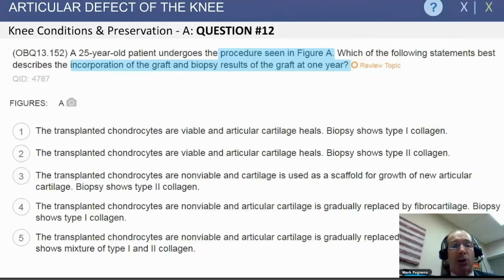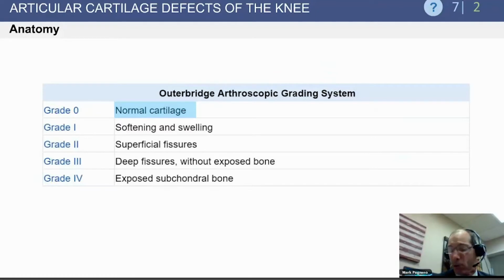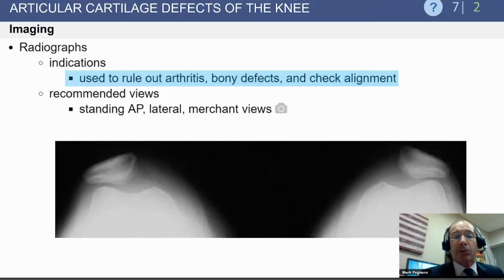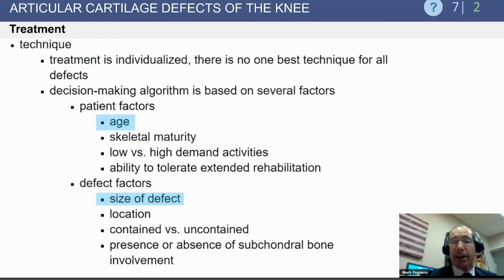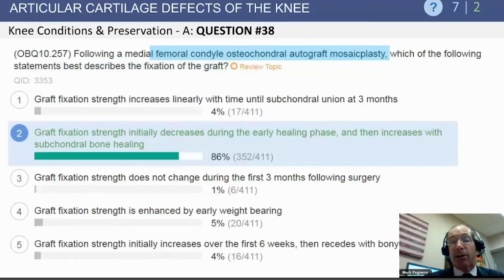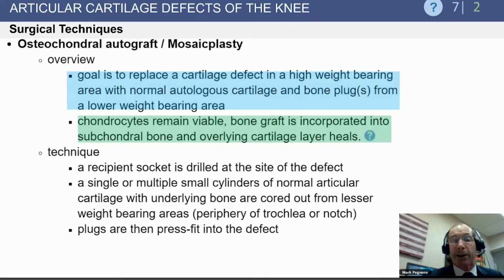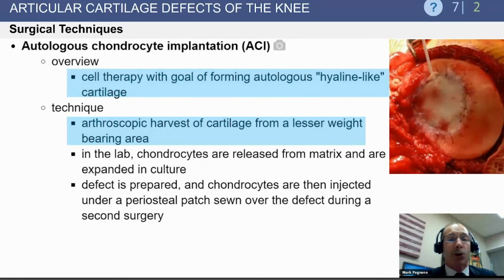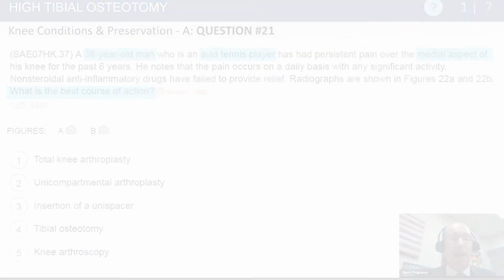Articular Cartilage Defects of the Knee Exam Review - Mark Pagnano, MD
From: Knee Conditions and Preservation

Mark Pagnano, MD
Chairman, Department of Orthopaedic Surgery, Mayo Clinic